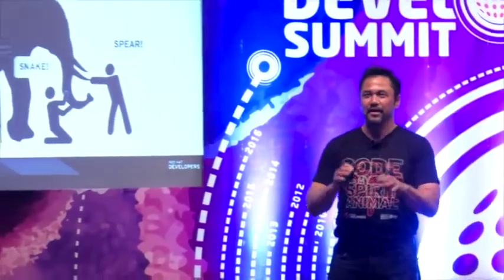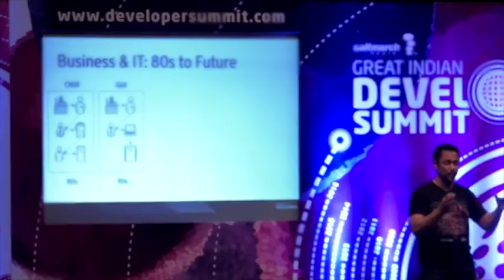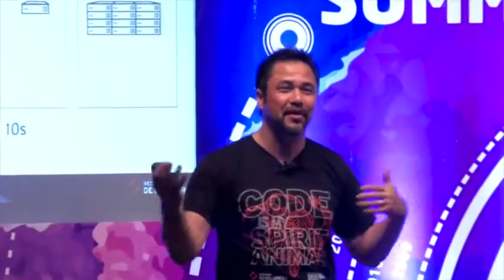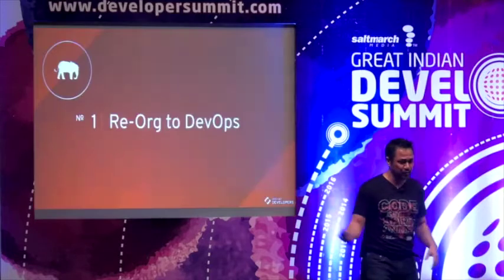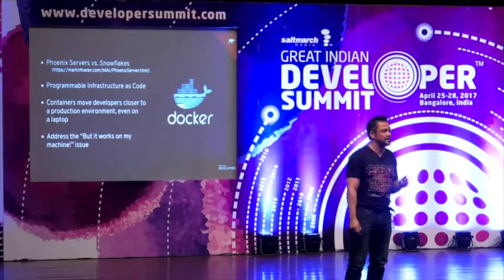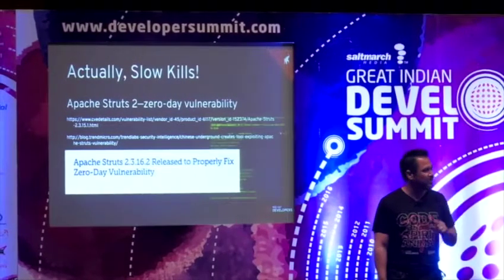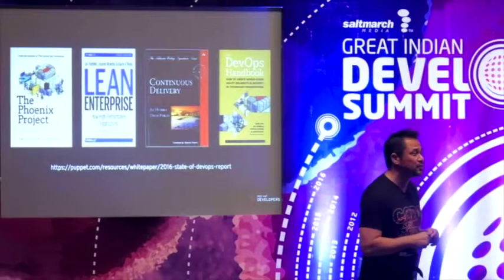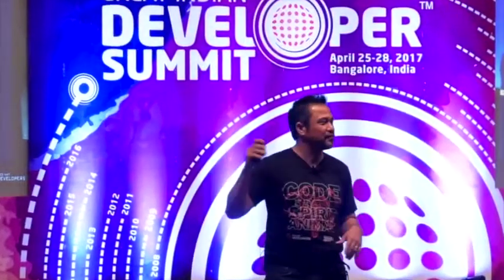Teaching Elephants to Dance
Topic: Teaching Elephants to Dance
Speaker: Burr Sutter
Event: Great Indian Developer Summit 2017
Day 2 - GIDS.Java / Dynamic Lang (Wed, 26 April 2017)